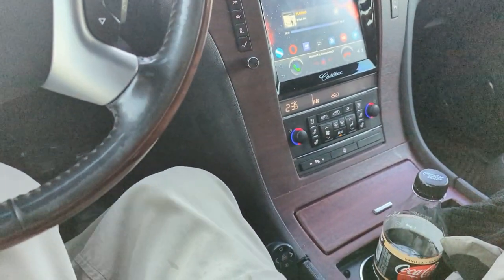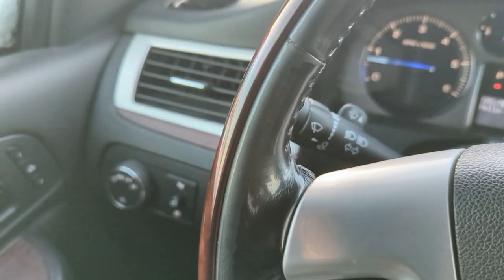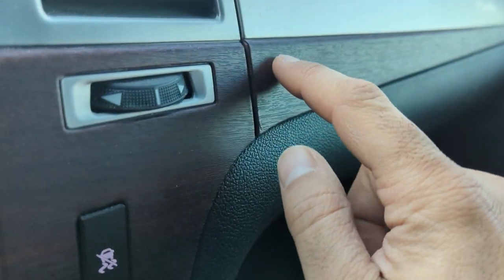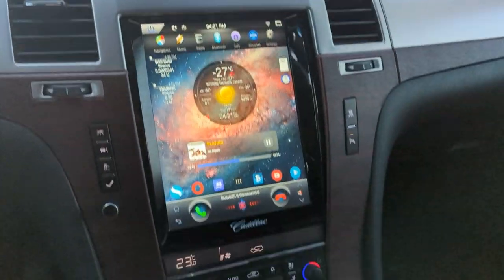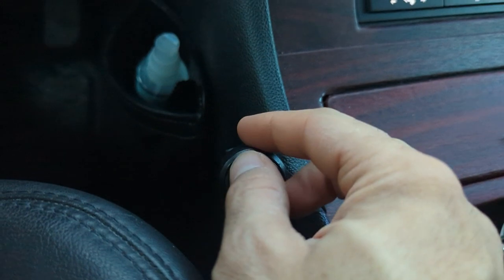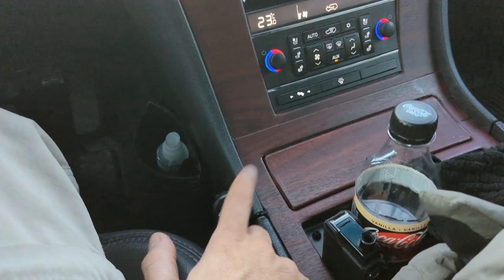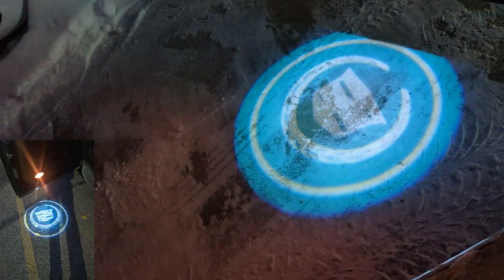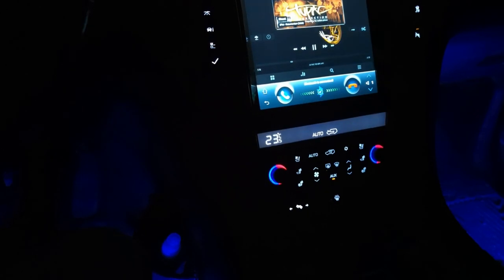Escalade Mods 2021 - Tesla Style Radio Review, Ghost lights, Rolls Royce Fiber Optics, Google Nest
Latest update on my Escalade.
There's been a lot of questions about the Tesla style head units, so I've covered that here.

Fiber Optics (they sell a few models, make sure to get one with "Twinkle" feature)